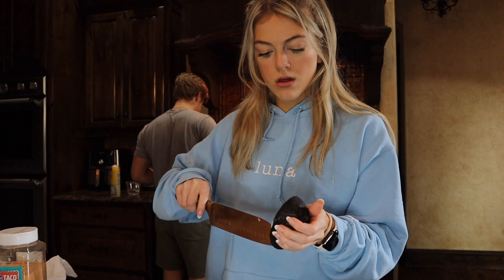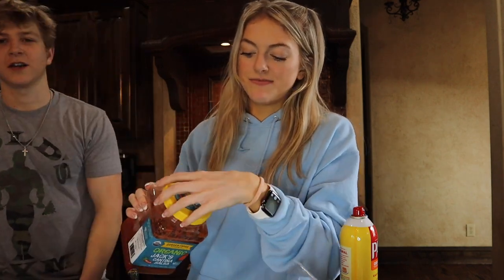COOK WITH US!! | Zaden and Payton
We make lots of other fun videos on this channel and on our others.

SOCIAL MEDIAS👇
Instagrams:

Sub count: